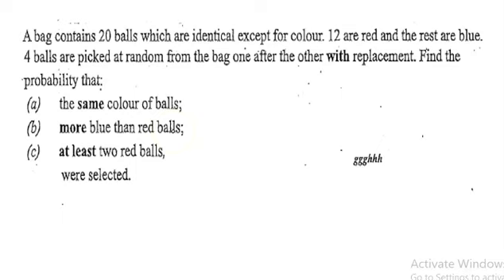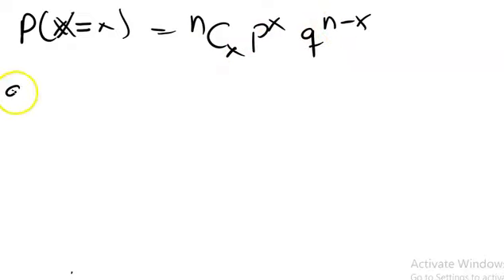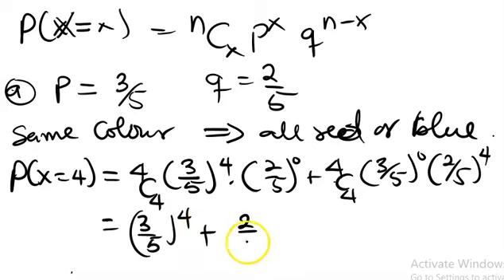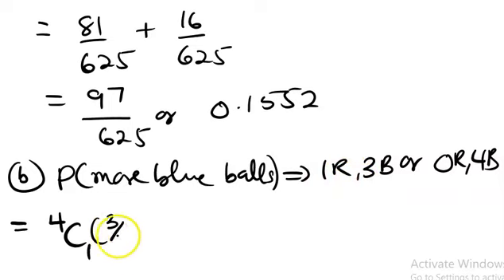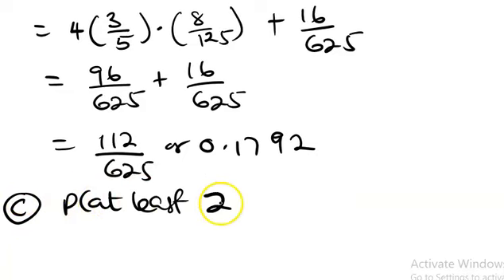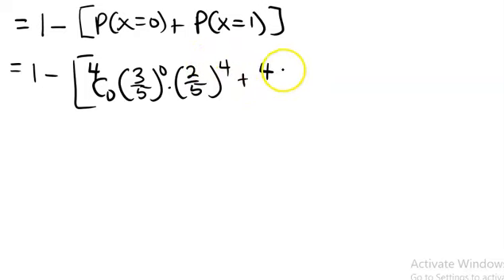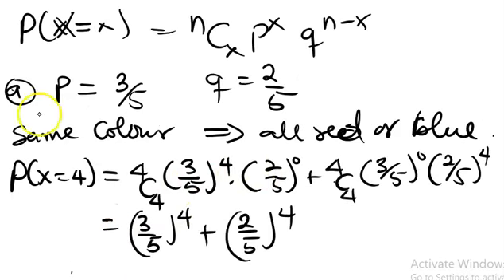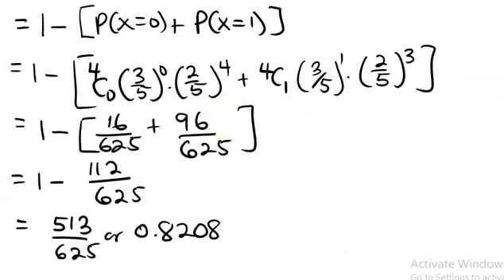Probability Combination and Permutation|| Elective math|Wassce,NOV 2022 Q12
Probability| Selection with replacement||